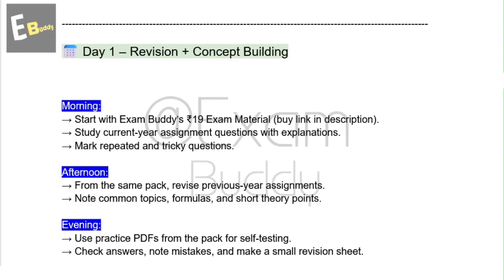Roadmap for NPTEL Wild Life Ecology | July 2025 Exam Preparation Strategy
Prepare smartly for the NPTEL Wild Life Ecology July 2025 Exam with this step-by-step roadmap!
In this video, we break down the most effective study plan, key topics to focus on, assignment solutions, and important tips to help you succeed.

✅ Understand the syllabus
✅ Prioritize important chapters
✅ Time management strategies
✅ How to approach assignments & exams

Send Message → “Send Exam Material Wild Life Ecology ”

Key Tips to crack the exam
📚 This is a focused, time-saving guide designed for last-minute revision.

NPTEL Wild Life Ecology July 2025 exam date
NPTEL Wild Life Ecology July 2025 syllabus
NPTEL Wild Life Ecology July 2025 study plan
NPTEL Wild Life Ecology assignment solutions 2025
How to prepare for NPTEL Wild Life Ecology exam 2025
Best books for NPTEL Wild Life Ecology exam 2025
NPTEL Wild Life Ecology July 2025 practice questions
NPTEL Wild Life Ecology exam registration process 2025
NPTEL Wild Life Ecology certificate validity
NPTEL Wild Life Ecology July 2025 important assignments
NPTEL Wild Life Ecology July 2025 time management tips
NPTEL Wild Life Ecology July 2025 exam pattern
How to score high in NPTEL Wild Life Ecology July 2025
NPTEL Wild Life Ecology July 2025 deadline
NPTEL Wild Life Ecology July 2025 course highlights
NPTEL Wild Life Ecology July 2025 learning resources
NPTEL Wild Life Ecology July 2025 expert study guide